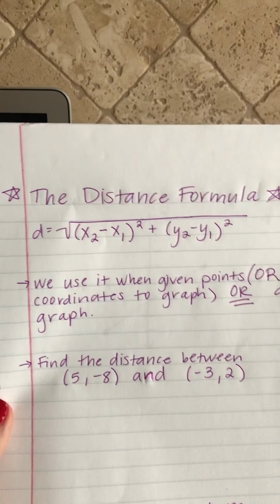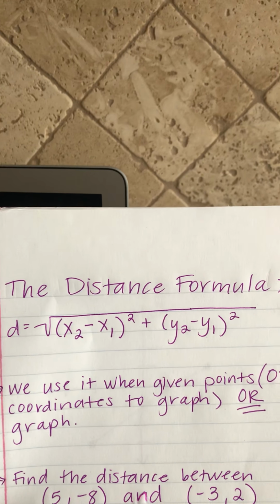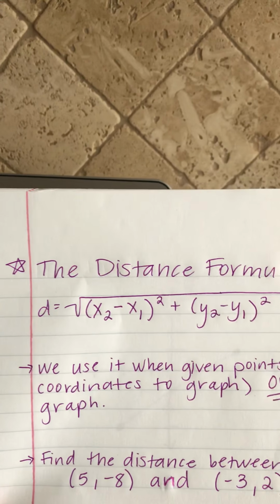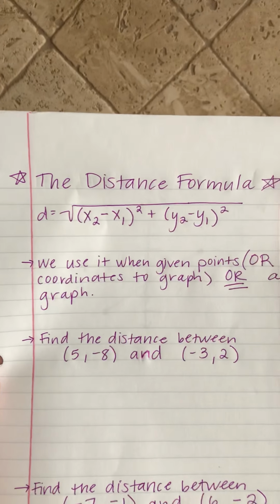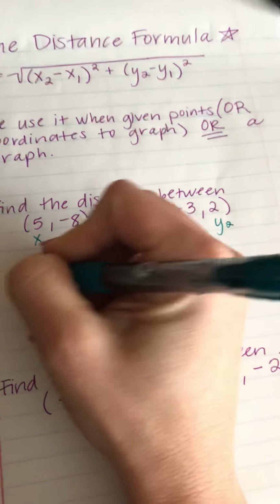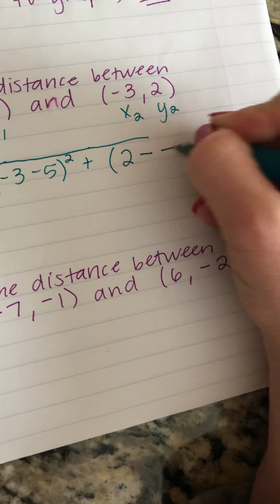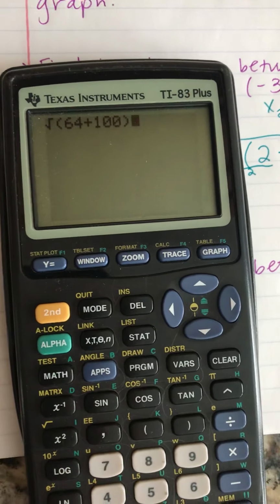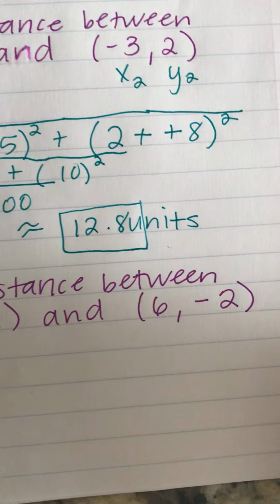Distance formula 1